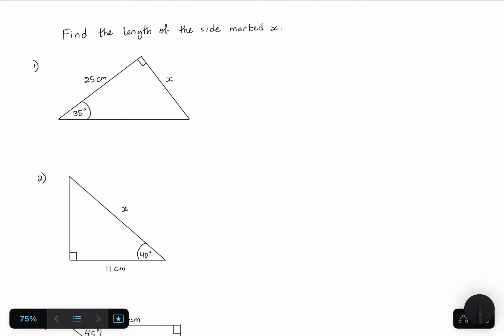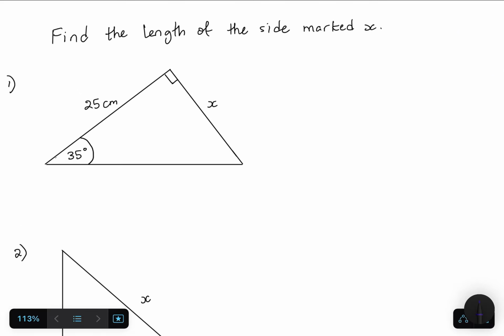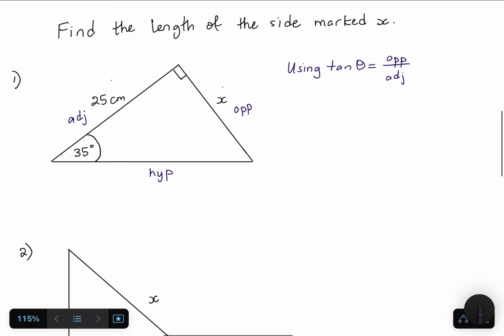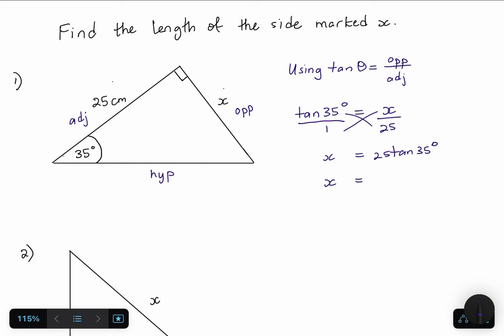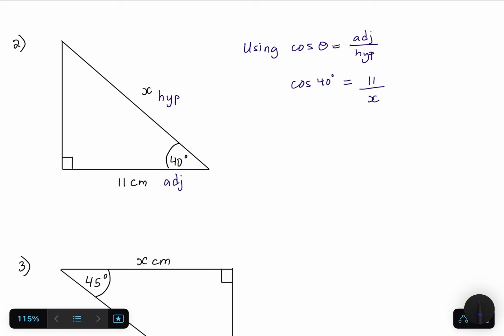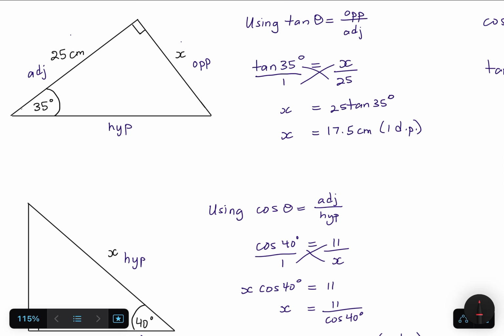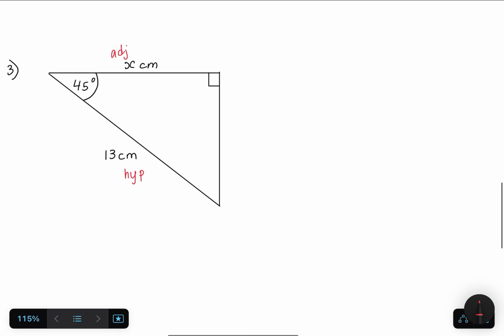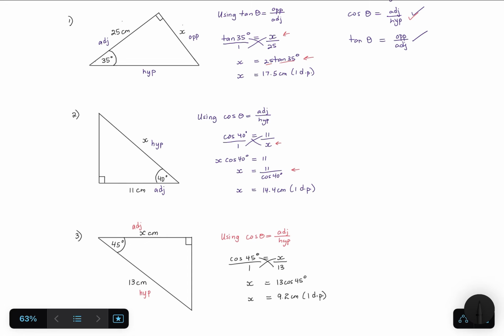How to find an unknown side in a right-angled triangle using Trigonometry